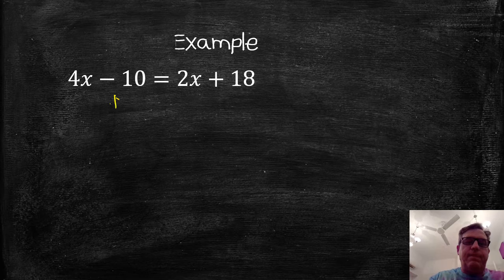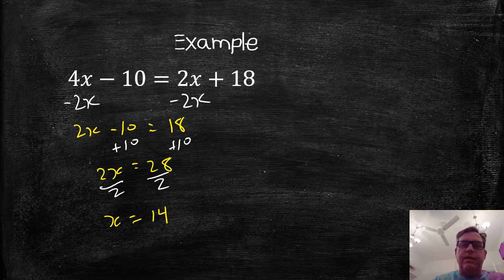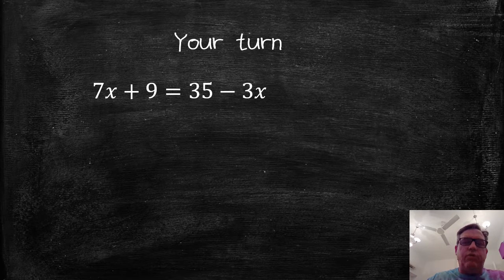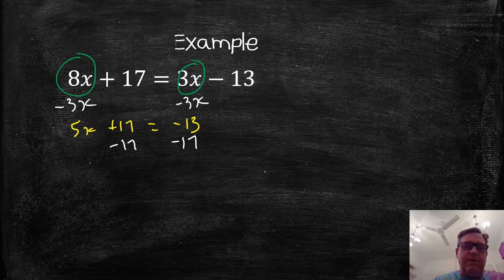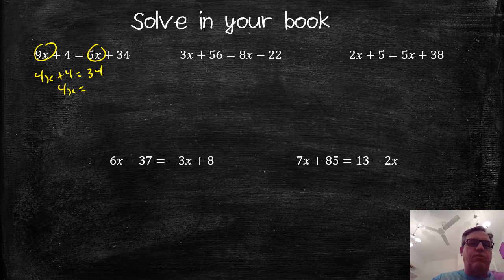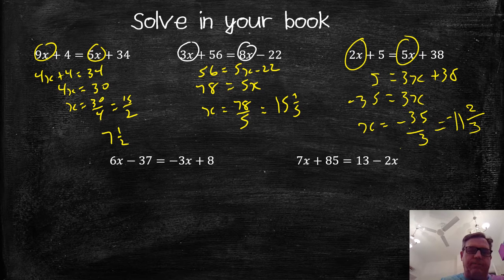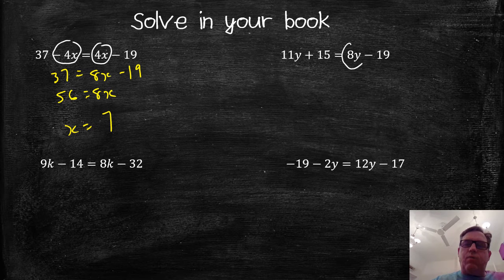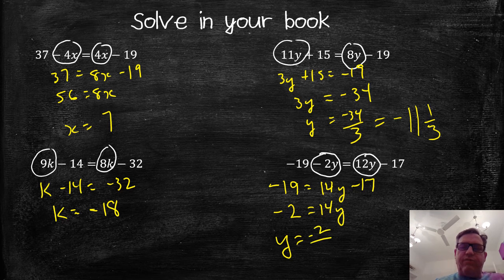solving equations 2